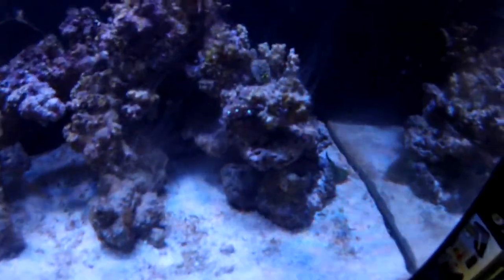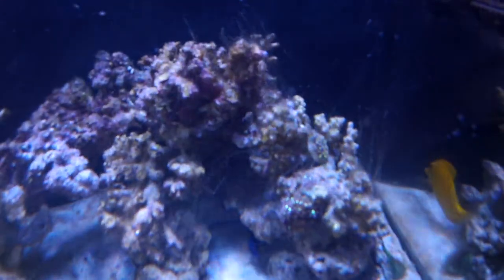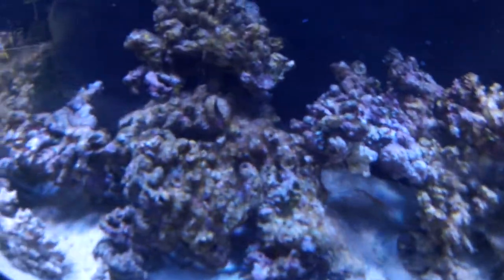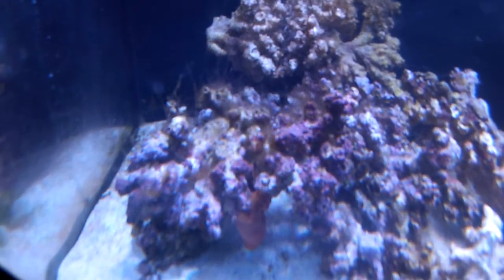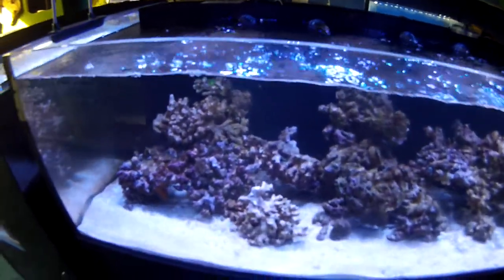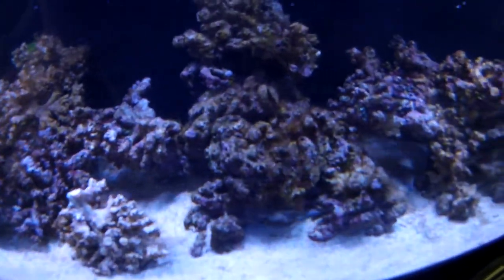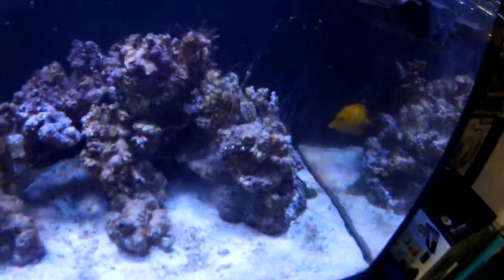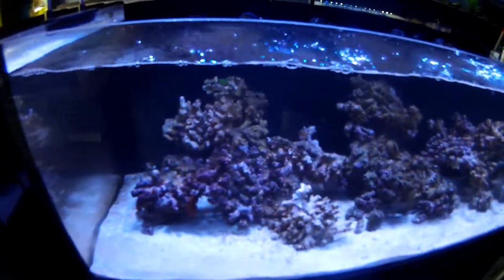All about the spider web that forms on new live Rock